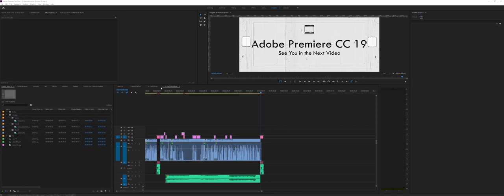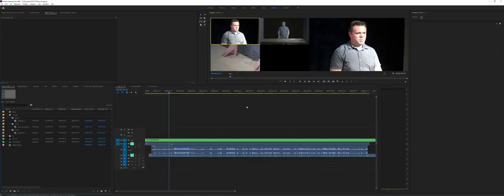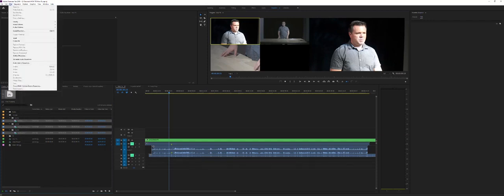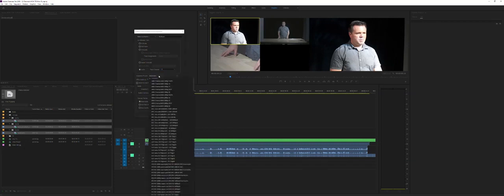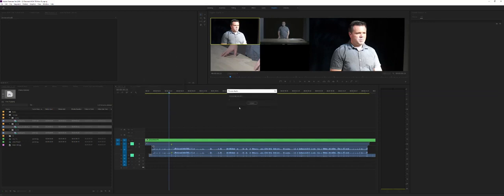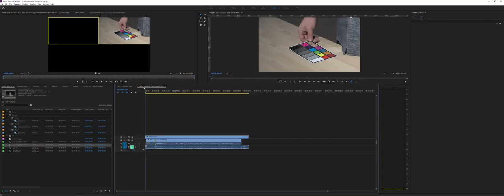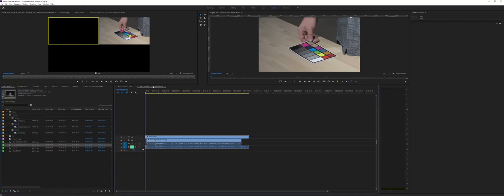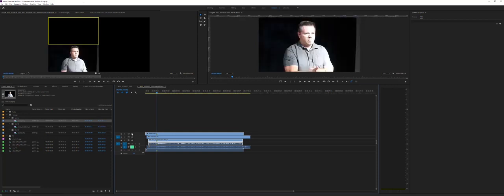Pr Part3 Alternate Multicam Source Sequence